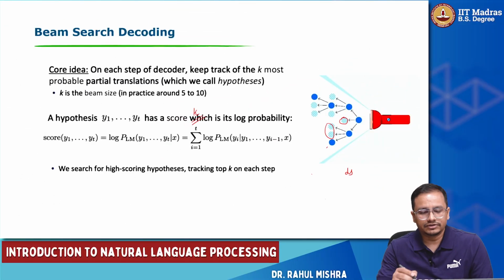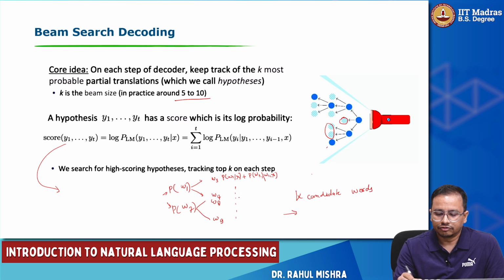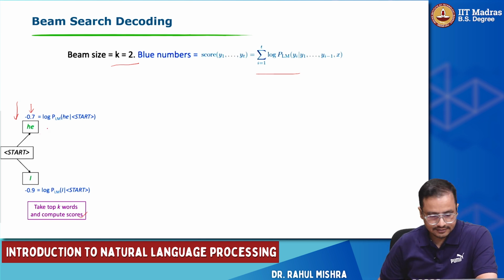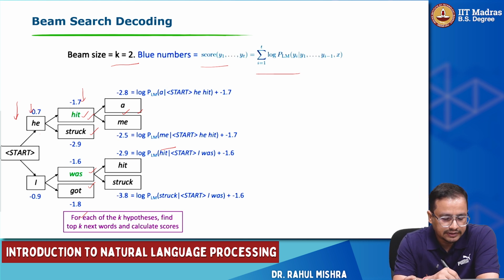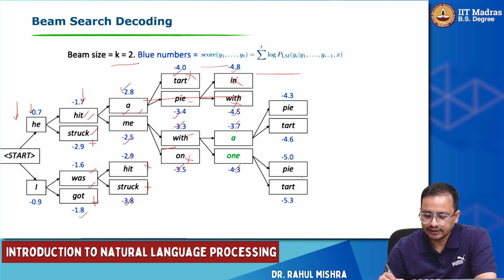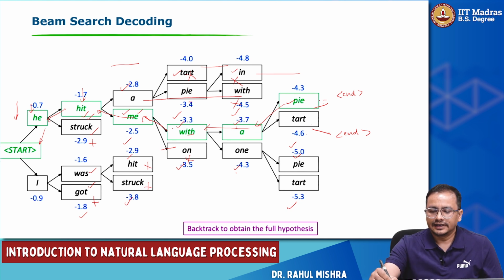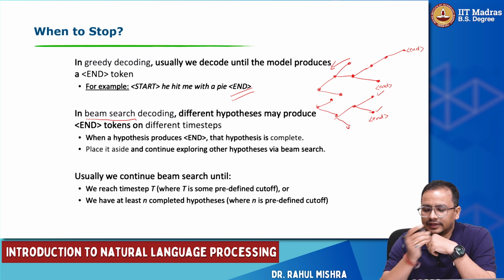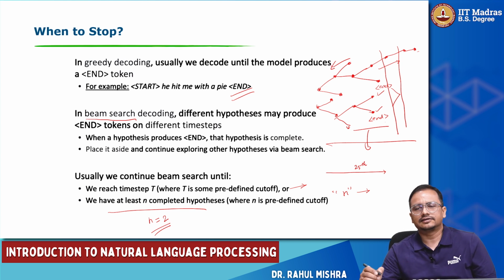W9_L3: Beam search decoding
Video Overview
 This video details Beam Search, an advanced decoding technique in Natural Language Generation (NLG) used to improve upon the limitations of Greedy Decoding by maintaining a set of the k most probable output sequences (the “beam”) at each generation step. The method calculates the cumulative probability of all candidate sequences and retains only the top k hypotheses for further expansion, significantly balancing computational efficiency and accuracy. However, while Beam Search improves fluency and quality, it is not guaranteed to find the globally optimal sequence and faces challenges such as deciding when to stop generation. A key limitation discussed is length bias—since cumulative probabilities are products (or sums of log probabilities), shorter sequences tend to receive higher scores, causing the model to favor brevity over completeness.